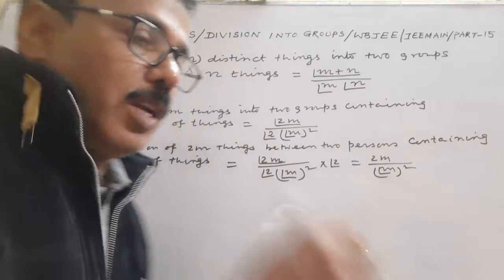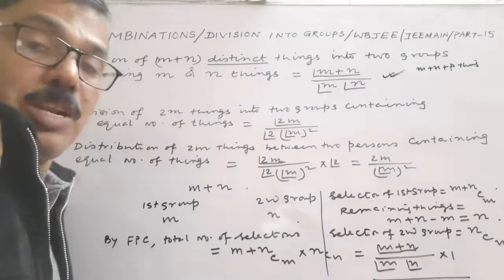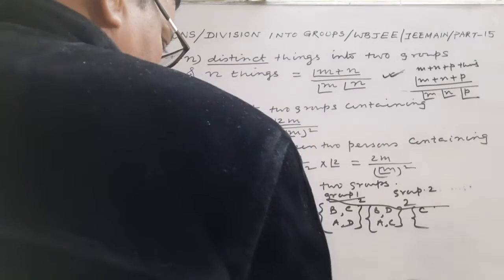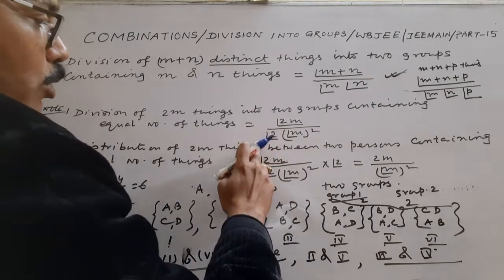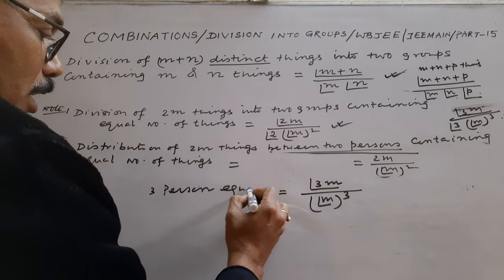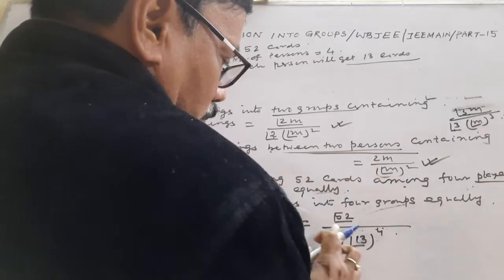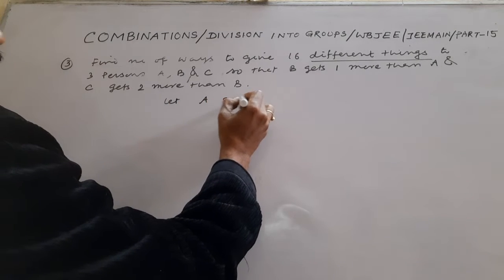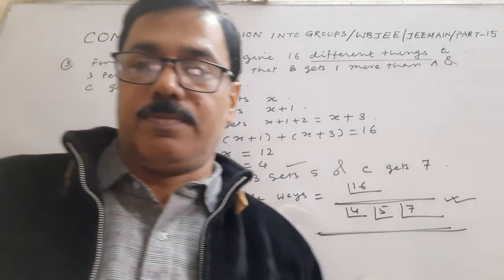COMBINATIONS/DIVISION INTO GROUPS/WBJEE/JEE MAIN/PART15